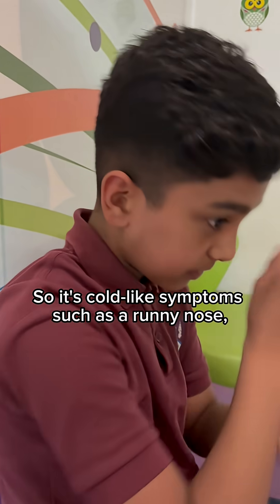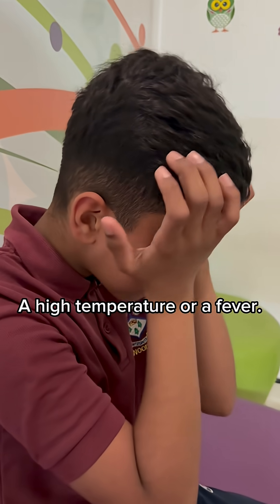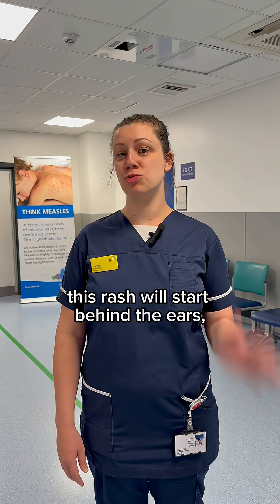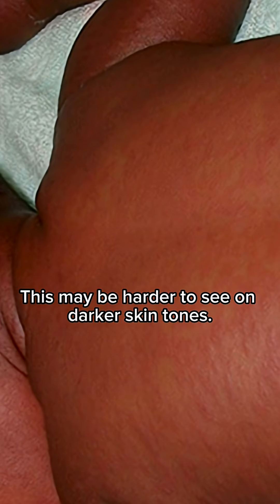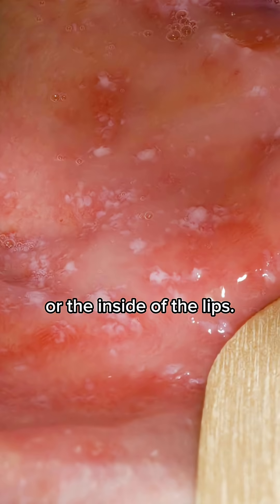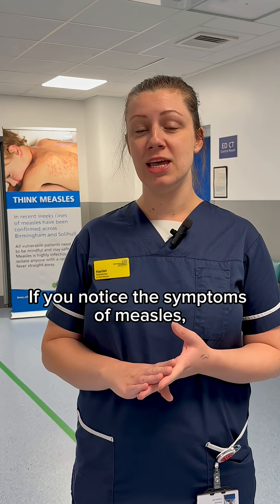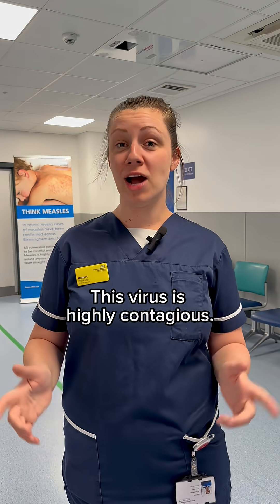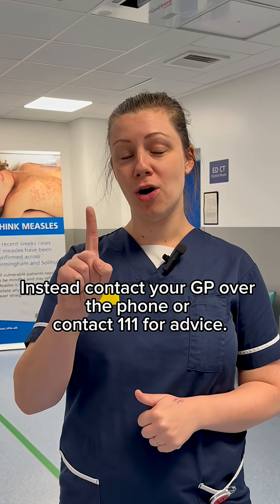Symptoms of measles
A&E nurse Harriet explains the symptoms of measles and what to do if your child has the virus.